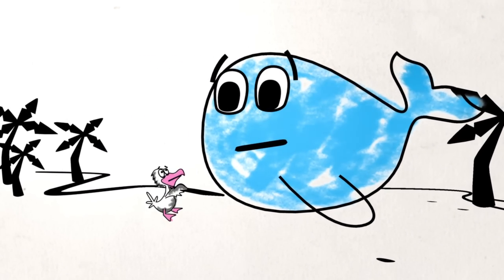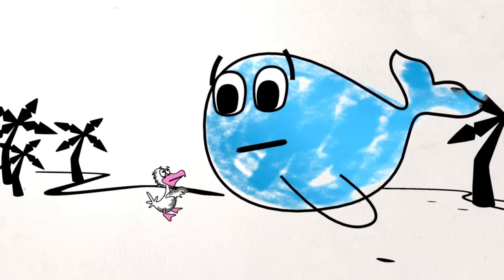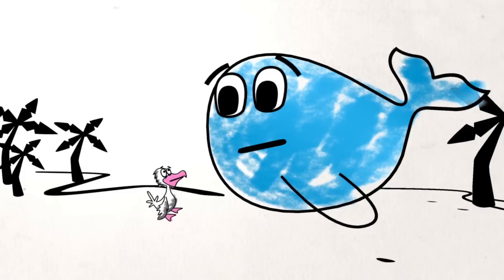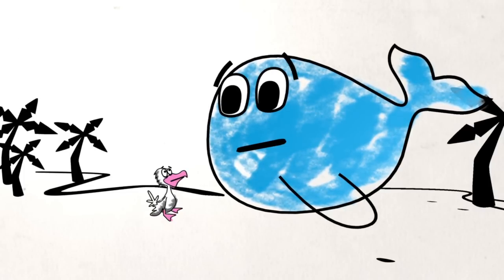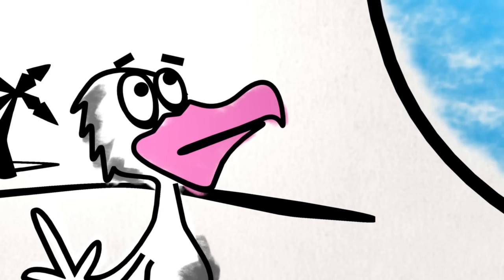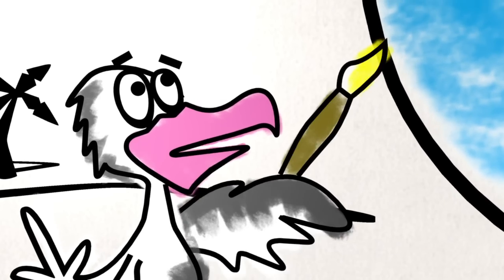Beached Az - The Pelican HD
A Pelican with a flair for artistic lunacy catches up with old friends before flying away for the winter.